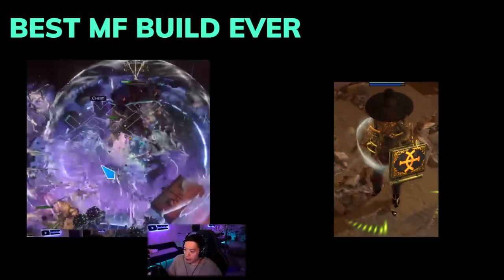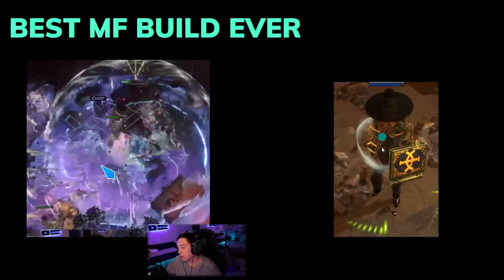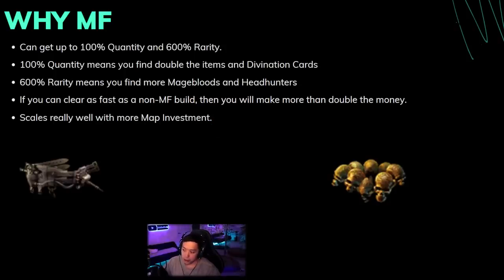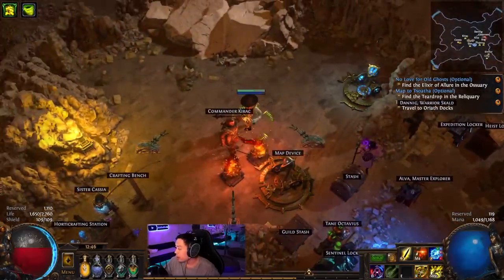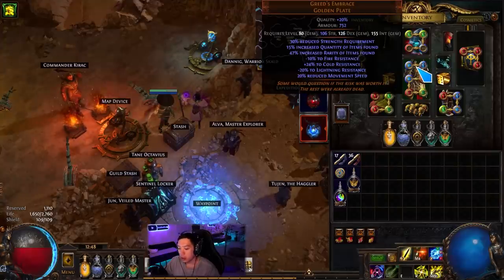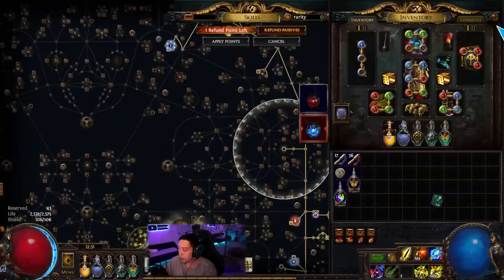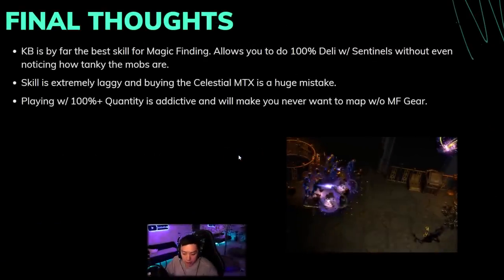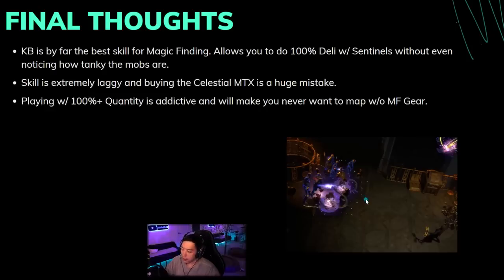[PoE 3.18] Best MF Build for Mageblood Farming: 100% Deli w/ 108%+ Quant and 500%+ Rarity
I go over the #1 Magic Find Build in Sentinel League and showcase why KB is unmatched in Crimson Temple.

0:00 - Intro and Sample Map
2:36 - Why MF
5:11 - Why KB
7:13 - How much Quant and Gear Guide
11:57 - Build Guide and Priority
15:13 - Final Thoughts